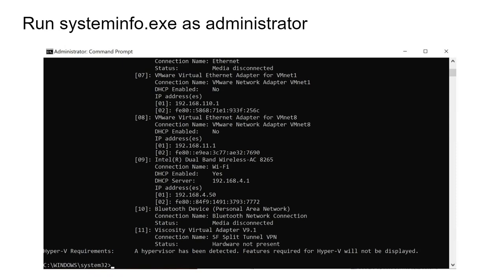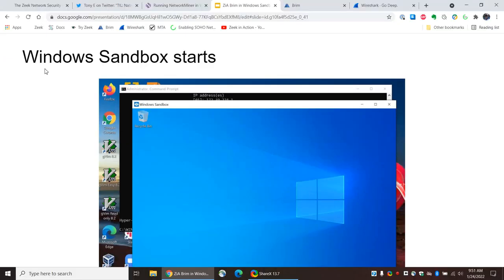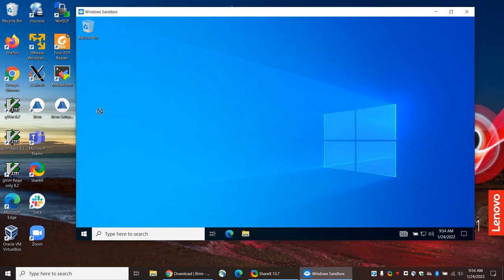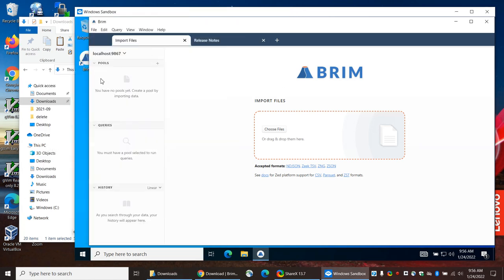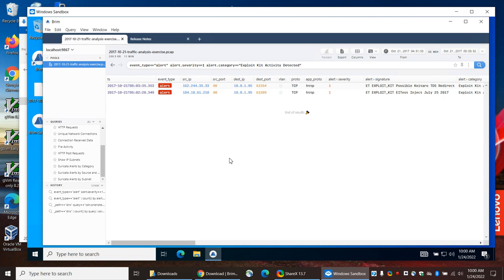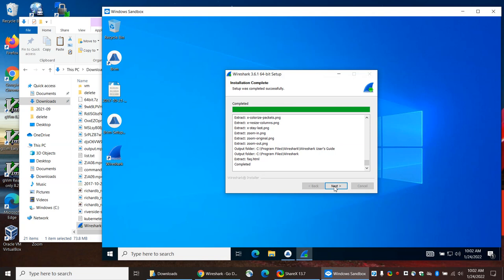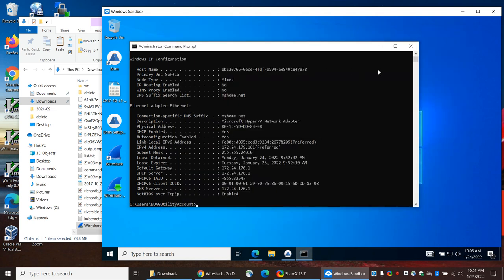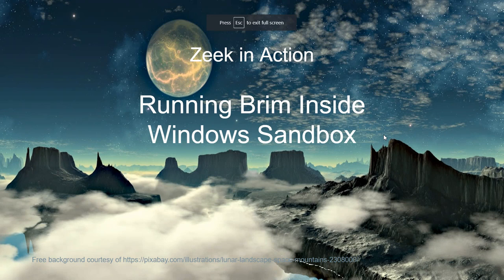Zeek in Action, Video 13, Running Brim Inside Windows Sandbox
Inspired by a video by Erik Hjelmvik, in this episode of Zeek in Action Richard installs the Brim NSM console within a Windows 10 sandbox. This process enables safer analysis of captured traffic. The idea is to add another layer of separation between a potentially vulnerable traffic processing tool and the underlying analysis operating system. The approach applies to other NSM tools as well. Do you use methods like this?